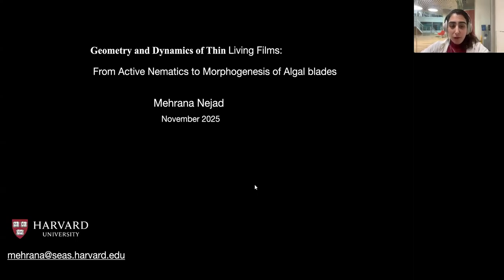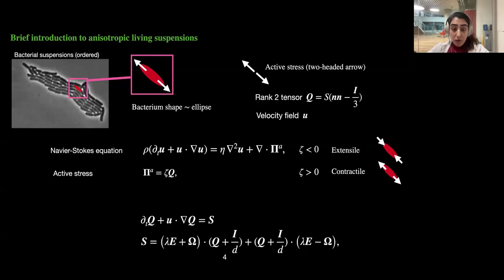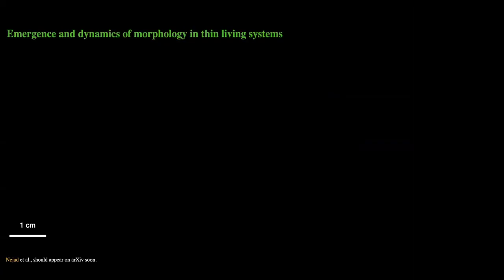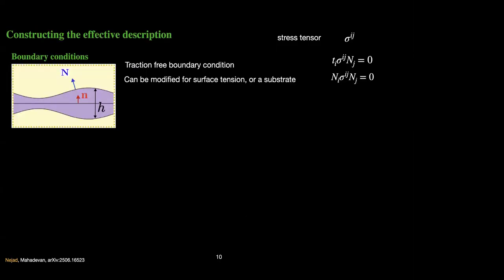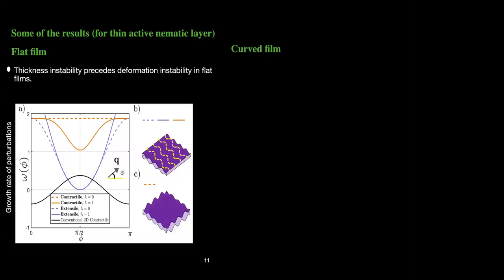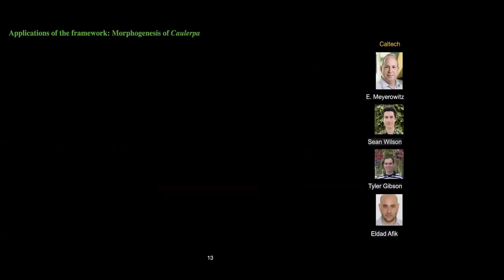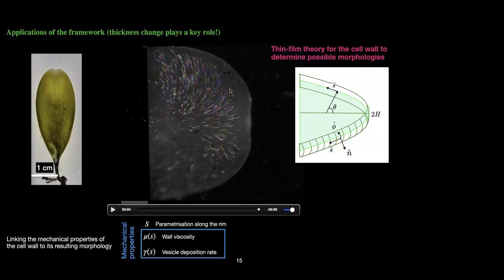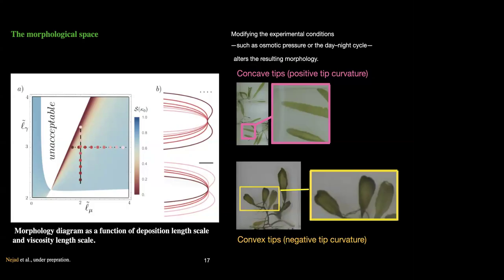Dr. Mehrana Nejad: Geometry and Dynamics of Living Films...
Geometry and Dynamics of Living Films: from Active Nematics to Morphogenesis of Algal blades

Many living systems—such as epithelial cells and bacterial films at the microscale—exist within thin fluid layers. Theories of active nematics have been successful in describing the instabilities that arise in these systems when confined either to two-dimensional space or to a fully three-dimensional environment.

In the first part of the talk, I construct a theoretical framework that describes the orientation field, thickness, and shape of an active nematic film embedded in 3 dimensions. I show how introducing a finite thickness modifies the well-known active nematic instabilities and leads to new ones associated with centreline deformations and thickness variations, in both flat and curved geometries. In the second part, I apply these theories—adapted to isotropic thin layers—to describe the growth and shape of the giant unicellular organism Caulerpa.